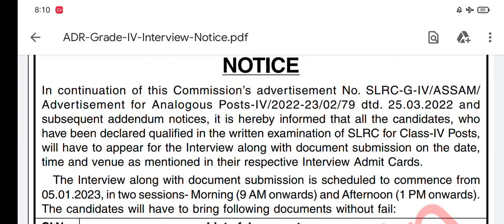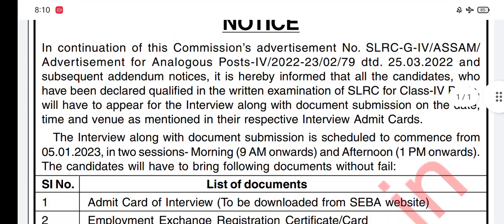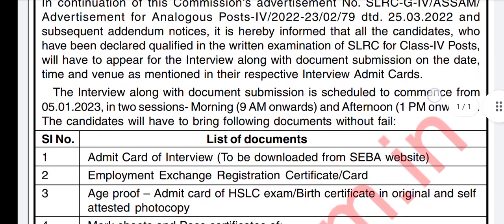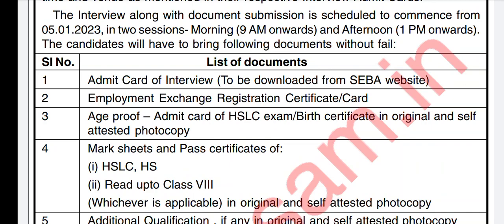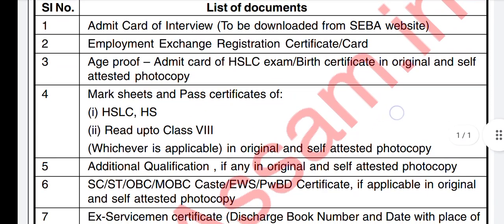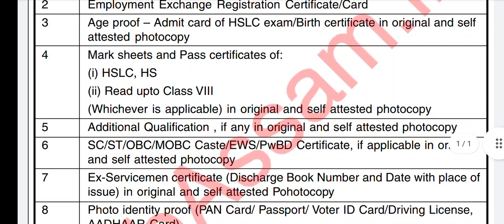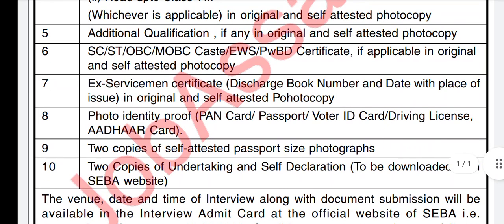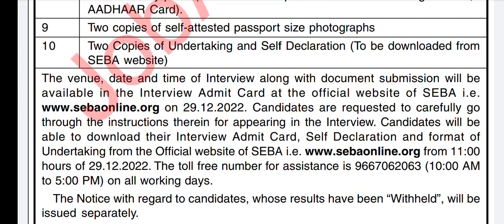Grade 4 viva test | Grade 4 viva test questions and answers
Hello everyone , in this video we are discussing the date of viva test of Assam direct recruitment